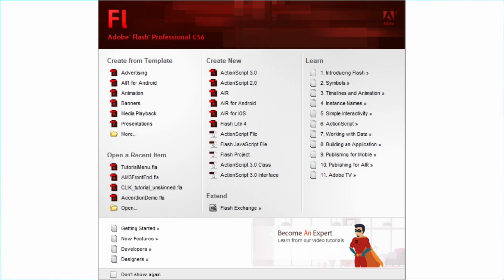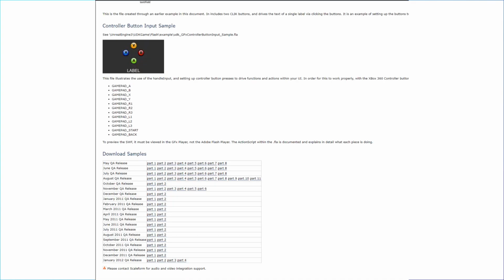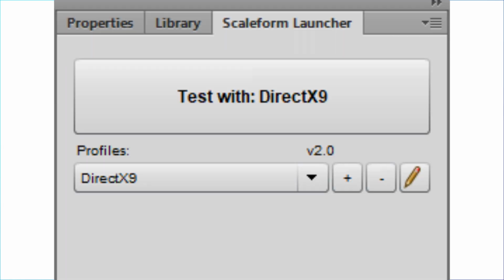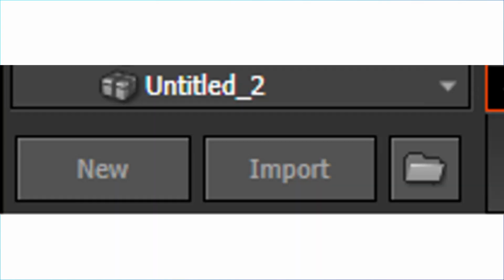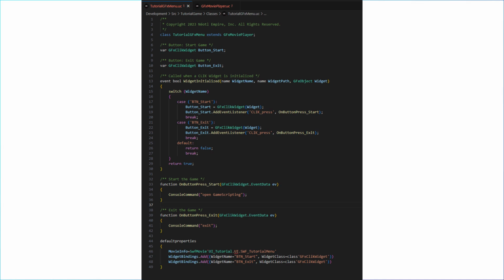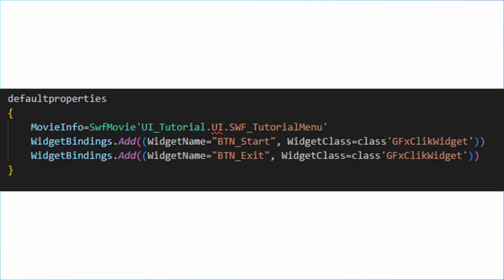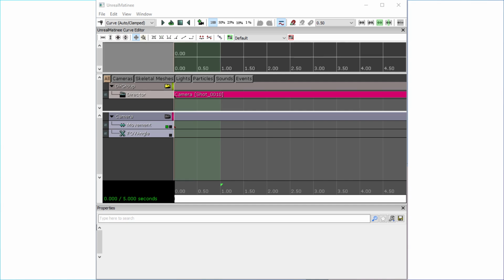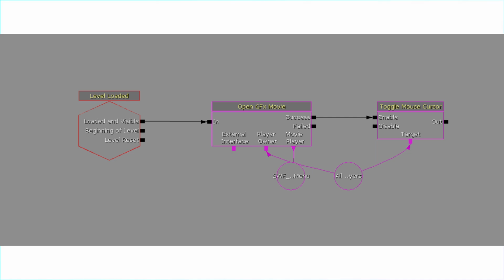UDK RESURRECTION | UE3 Fundamentals | User Interface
Our eighth tutorial for the UDK Resurrection project, and Fundamentals series!
We will be teaching the basics of the user interface, and how to build a main menu widget.

UDK has been discontinued and along with the engine builds, Epic Games dragged the community forums down with it, sacrificing every important thread and knowledge to help newcomers or returning old-timers to properly use the engine.

Although there are still some UDK tutorials on YouTube, many are outdated and becoming difficult for newer users to understand and make use of them. Some of the old essential tools have also been deprecated, rendered useless, and/or erased from existence - the best example being Scaleform.

We intend to bring back the old glory days of UDK, while also introducing a brand new revision for newcomers, allow both them and old-timers (such as ourselves) to be able to learn (or re-learn) how to use Unreal Engine 3 for their games.